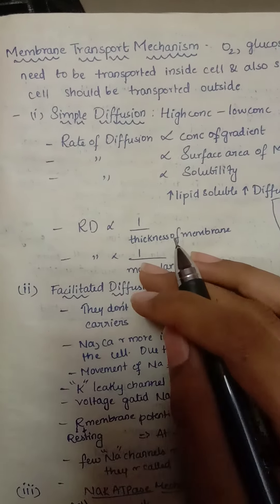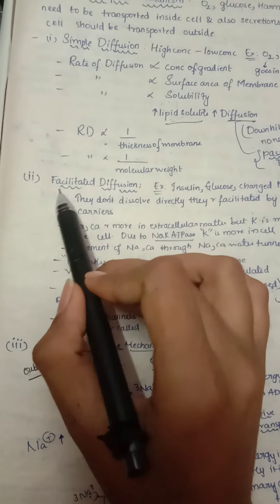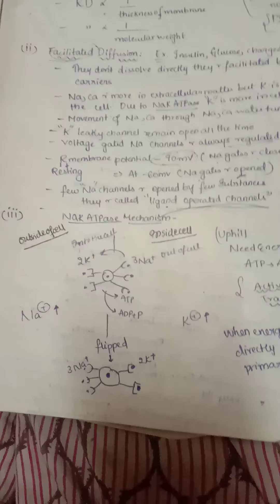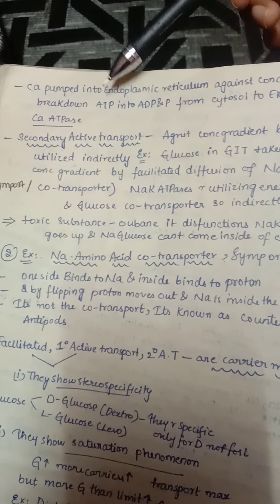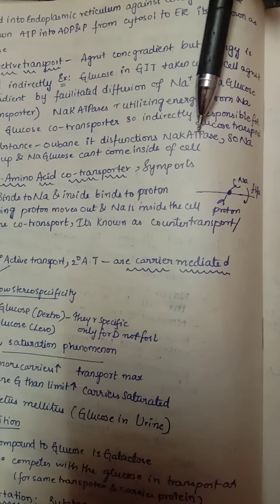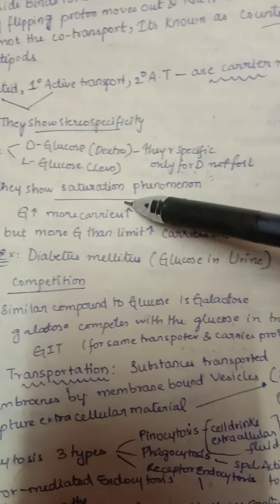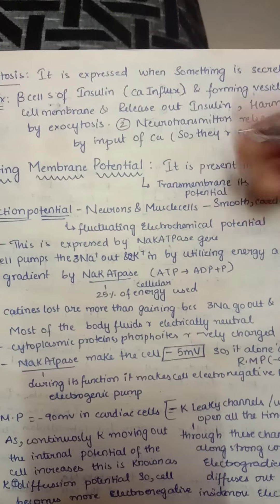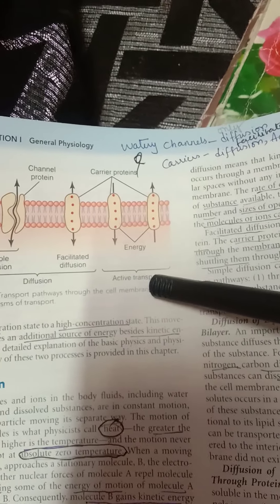General physiology-Transport of substances through cell membranes/notes in